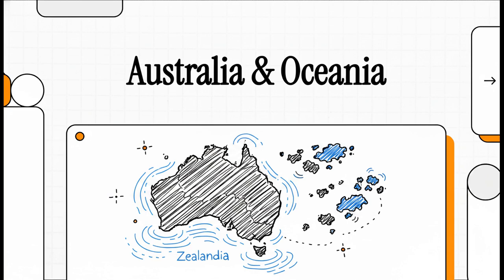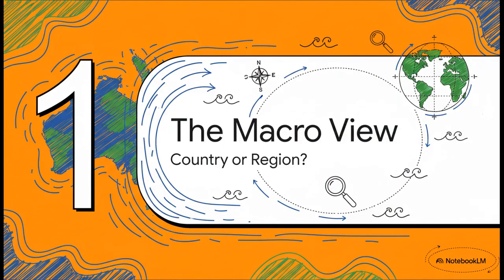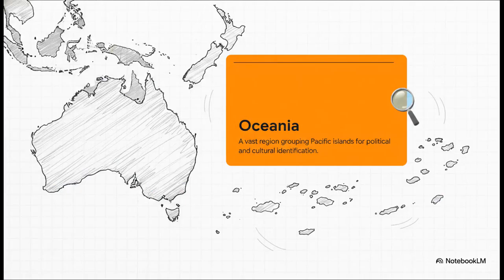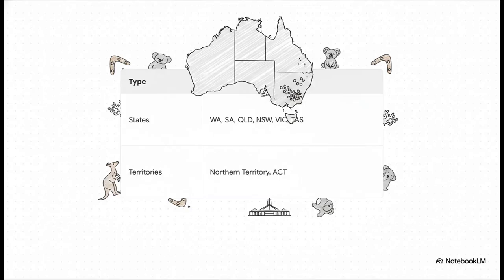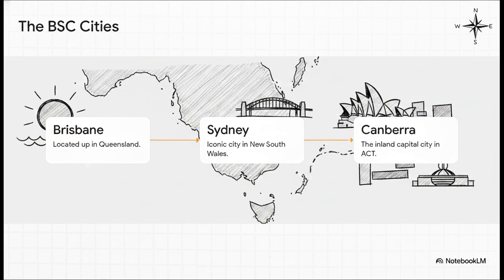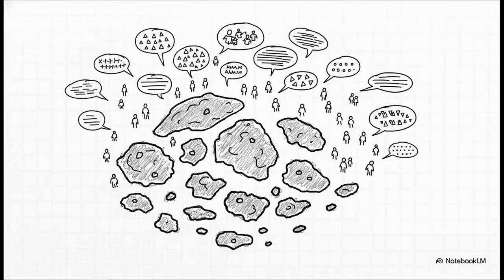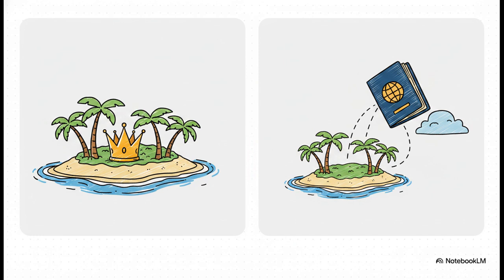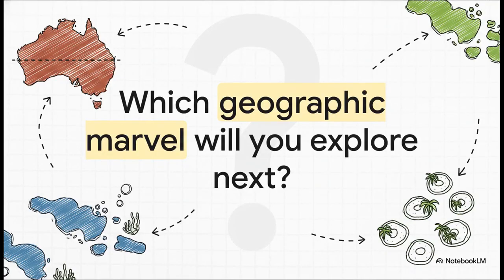AUSTRALIA and OCEANIA Political Map Analysis.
The provided source is a transcript from a geography lesson focused on the political mapping of Australia and Oceania, detailing the distinction between the Australian continent and the broader oceanic region. It explains that while Australia is both a country and a continent, the region of Oceania encompasses several other island groups categorized as Melanesia, Micronesia, and Polynesia. The text highlights major administrative territories and cities within Australia, such as Sydney, Melbourne, and the capital, Canberra, while providing a mnemonic to remember their coastal locations. Additionally, the source introduces Zealandia, a mostly submerged landmass that includes New Zealand, and discusses its classification as a distinct geological continent. Finally, the lesson outlines the fourteen sovereign nations within the region and explores how various islands are grouped based on cultural, political, and geographical identifiers.